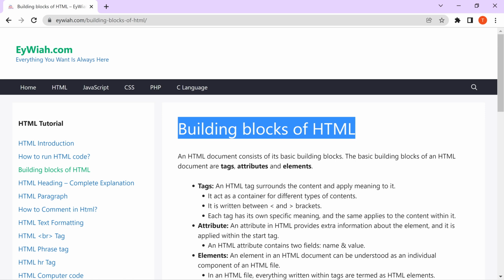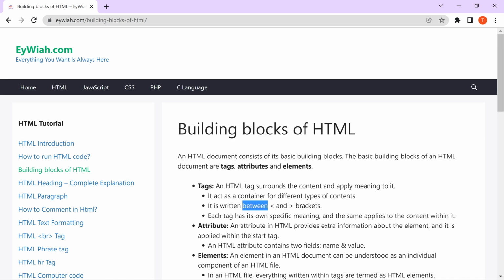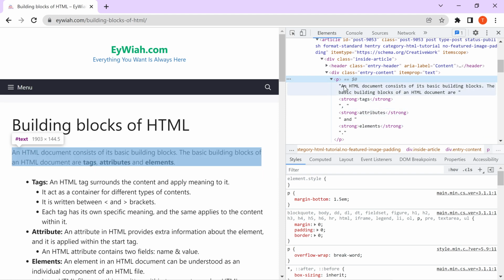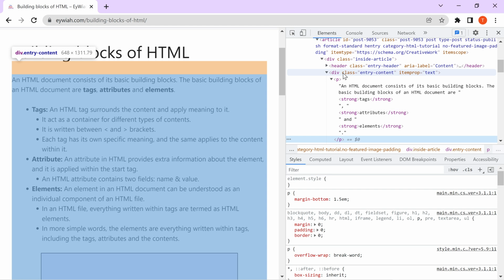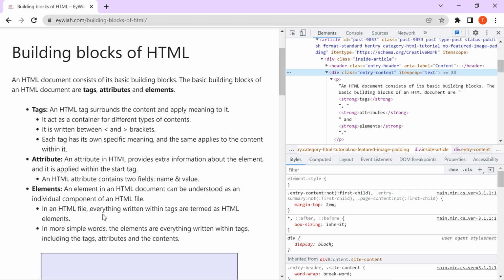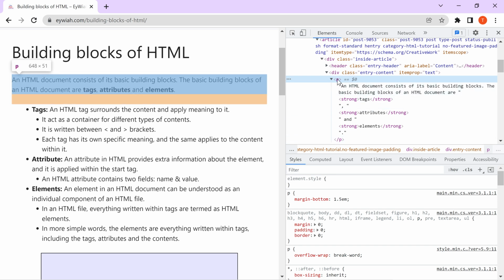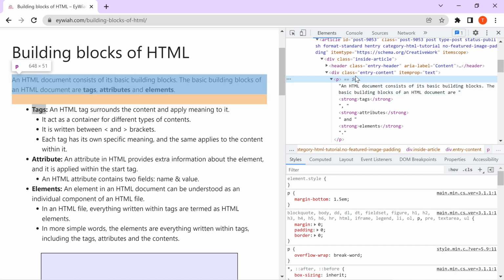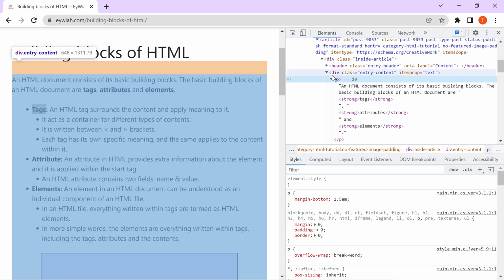Building blocks of HTML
What are the building blocks of html?
How to write HTML tag?
What is HTML attribute?
What is HTML element?
Explanation of HTML building blocks with example.
Explanation of HTML tag, attribute and element.